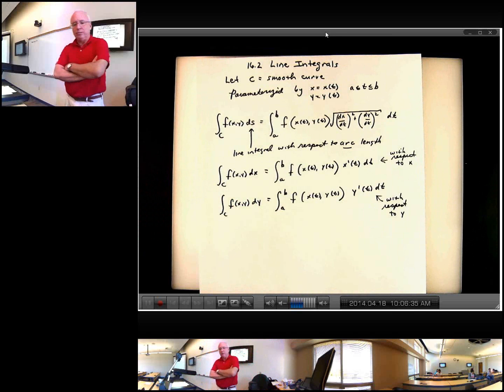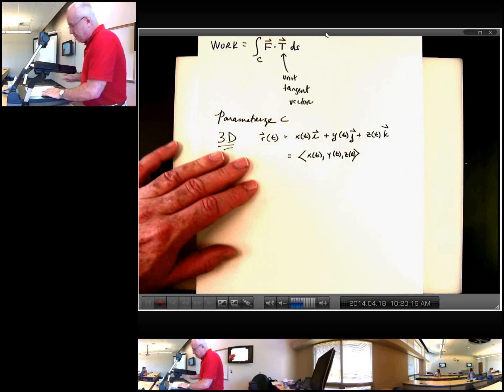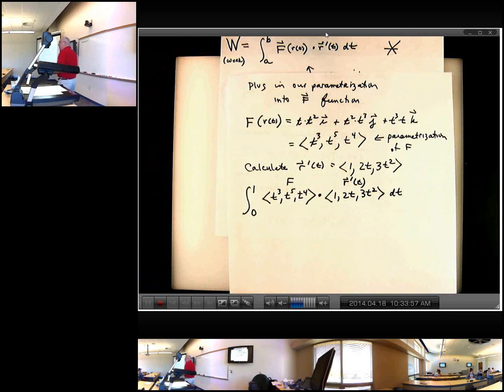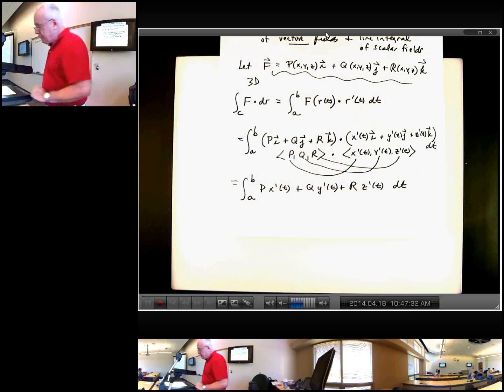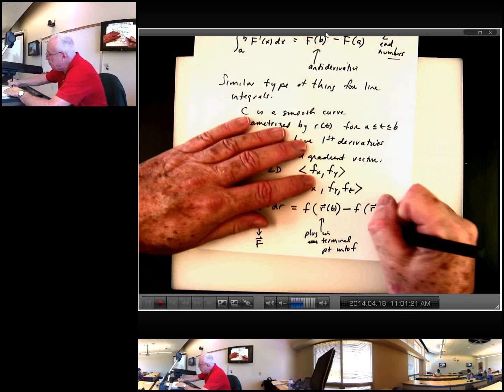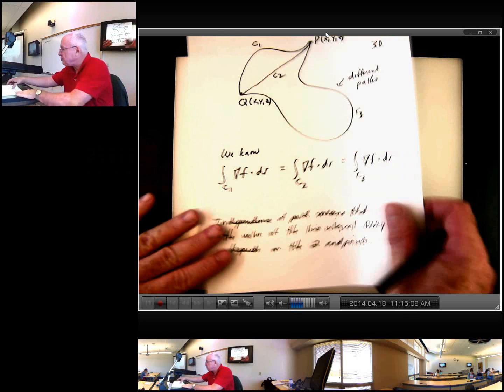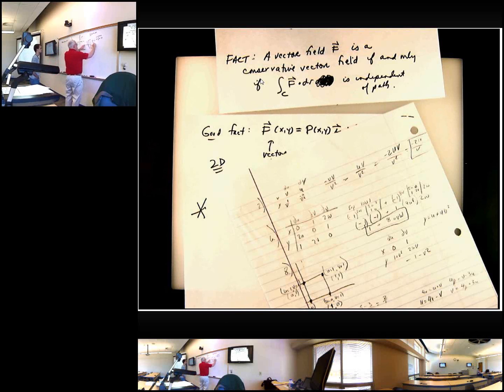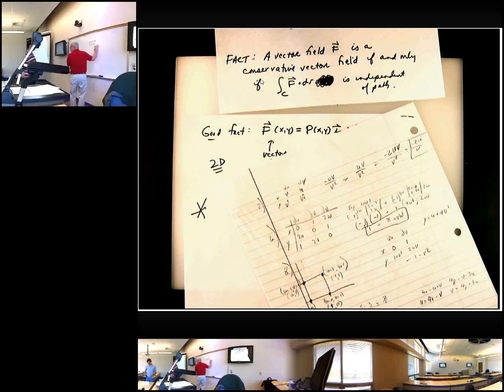Calculus 3 Lecture Friday April 18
Line Integrals of Vector Fields; Independence of Path